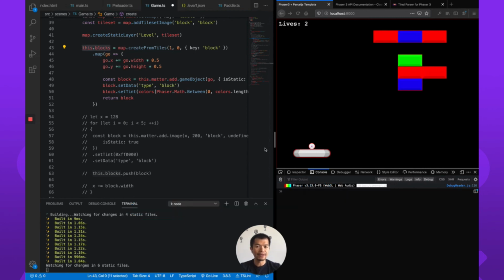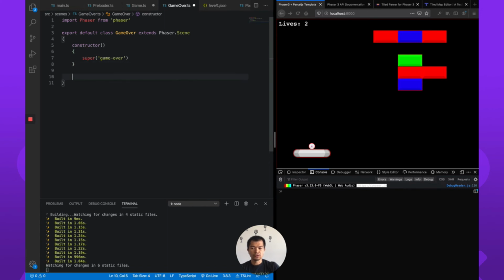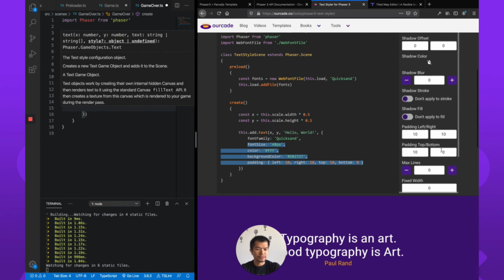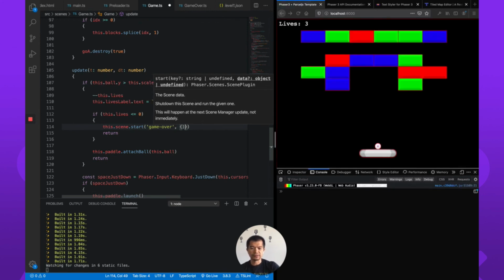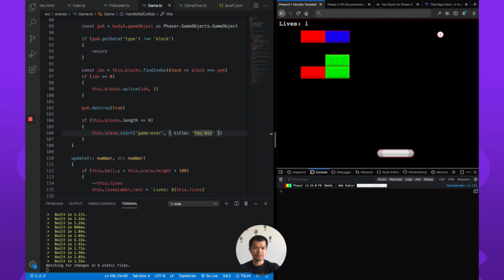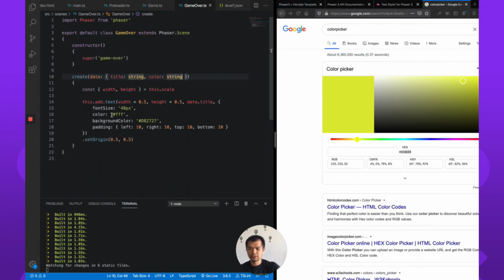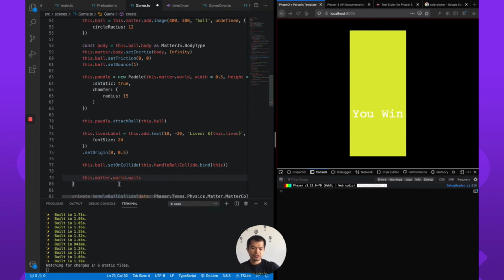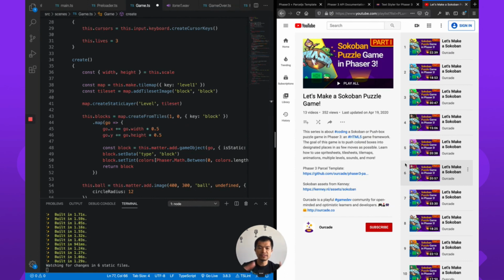Game Over & You Win Screens - Breakout with Matter Physics in Phaser 3 - Part 6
Looking to add more complex physics to your phaser3 game? Then matterjs might be what you need. It is different from Arcade Physics so we'll show you how to get started by creating a simple Breakout game in typescript.

In part 6, we create a Scene that can be used for both Game Over and You Win scenarios by passing data to the Scene. The series is then wrapped up by adding a sound effect when the ball hits a block!